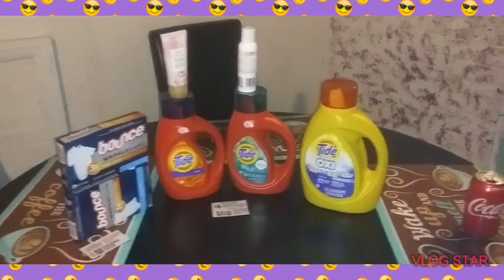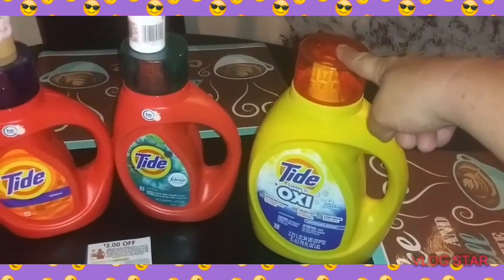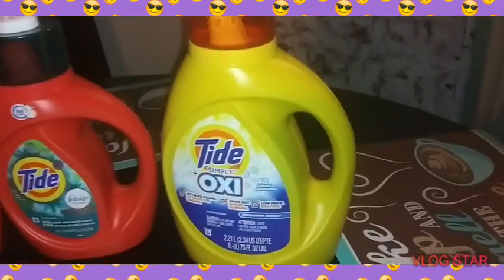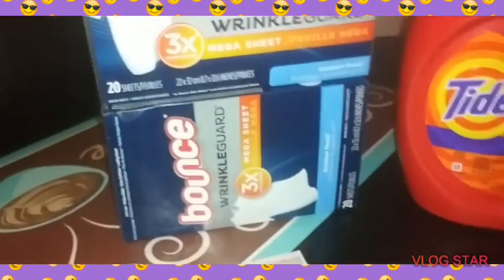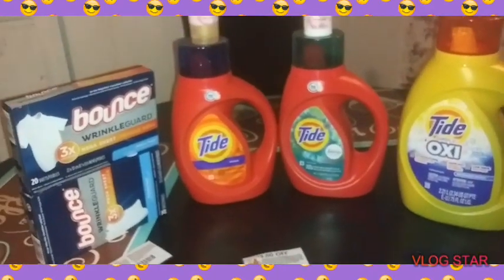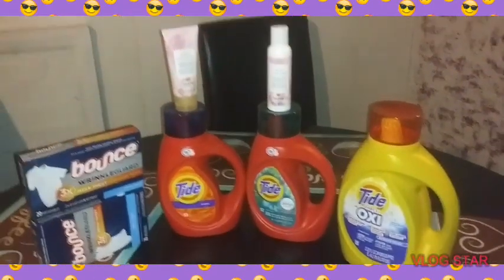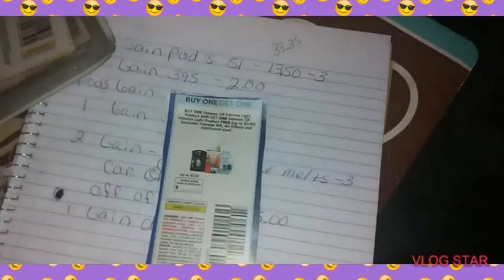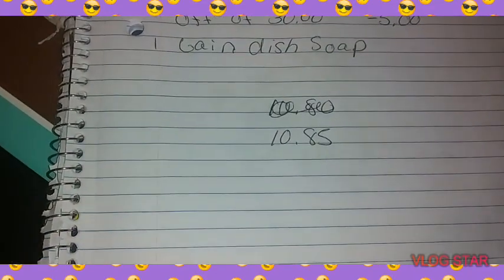💥🤑DOLLAR GENERAL🤑💥5/25. FOR 7/11🤑 OOP AS LOW🤑 $1.85💥🔥🤑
💥Okay guys this is the best 5 off 25 I have ever done very low rider pocket I'm here to help you save money and that's what I do I try to make it if we're out of pocket as I can because everyone needs to save money I hope you guys enjoy the video and I hope you do one of these scenarios I have more than I'm going to post later today thanks for watching💥

🤑Don't forget to scan your receipts at P&G
 good everyday🤑 remember you earn gift cards every 750 points🔥

💖Here is an address if my subscribers want to send me mail 829 moriseni ave Shelbyville IN 46176💖